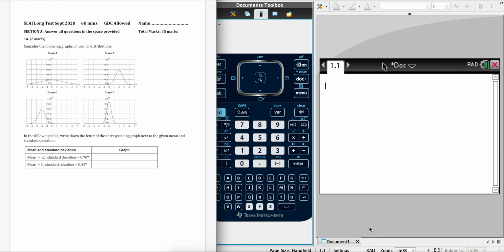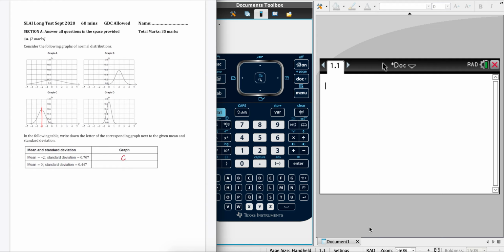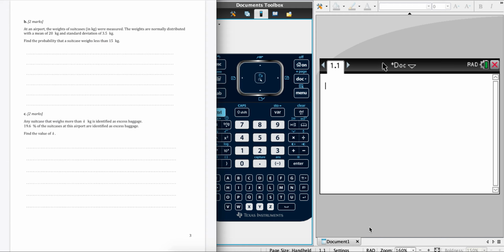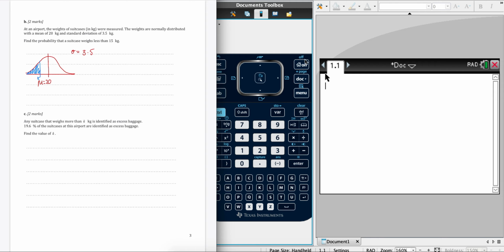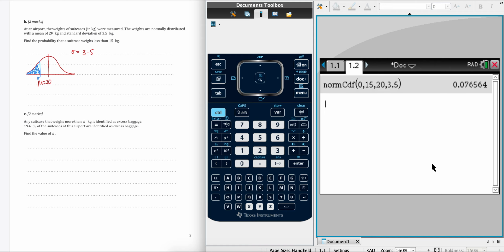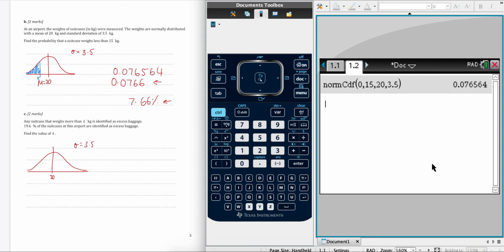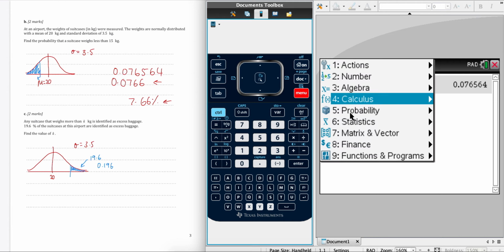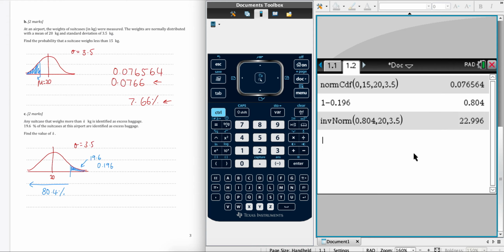Normal Distribution Exam Question (GDC SL Apps)